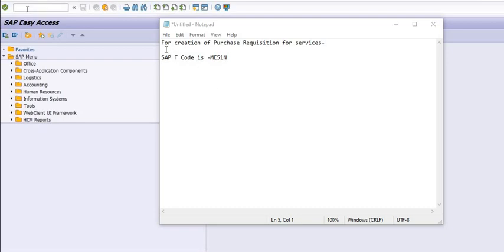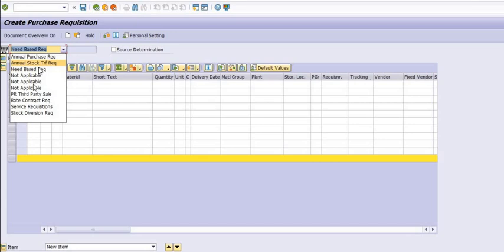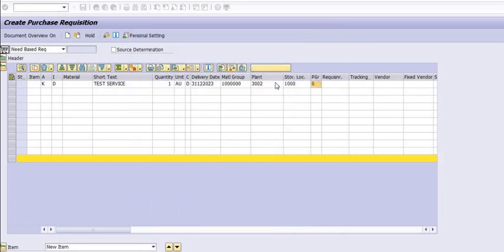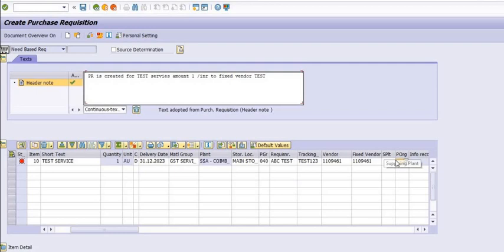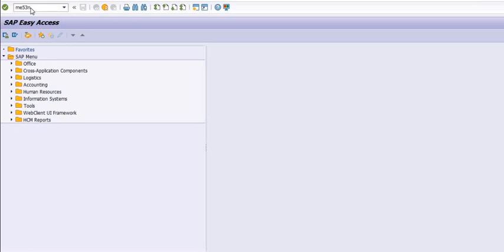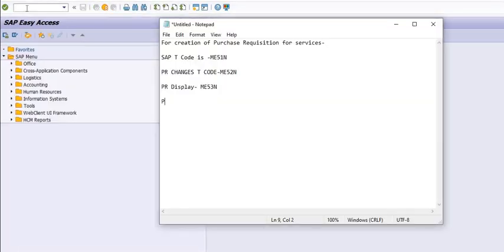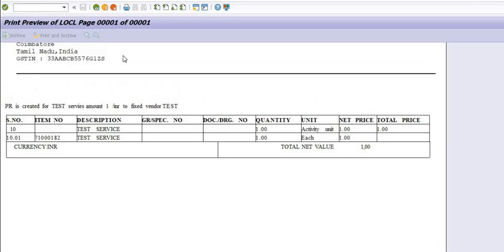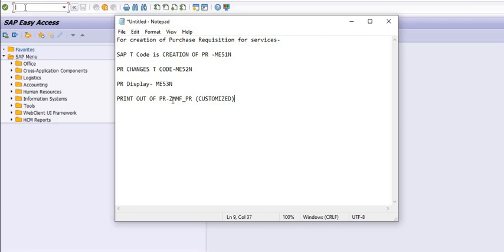How to Create Purchase Requisition in SAP II Print Purchase Requisition in SAP II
How to Create a Purchase Requisition for Procurement of Services in SAP II